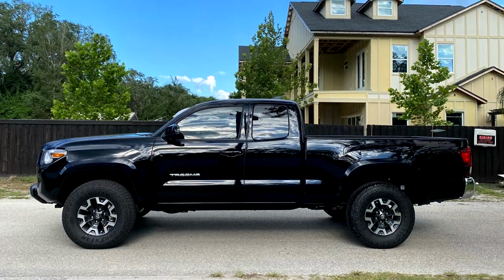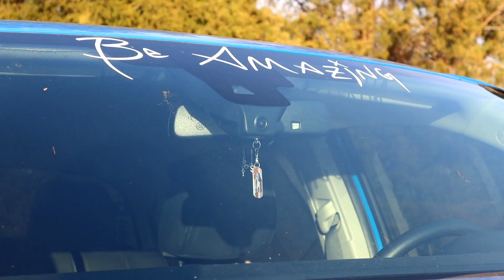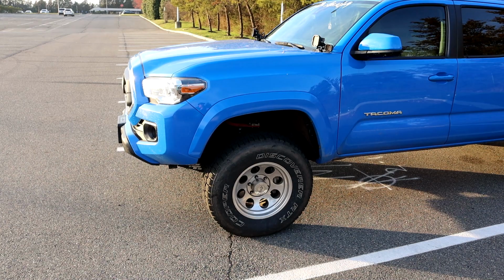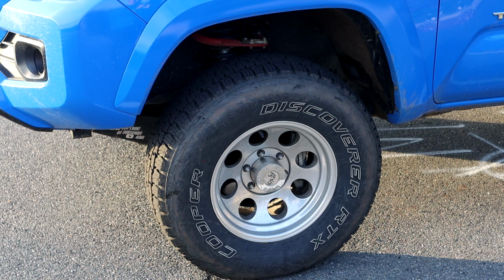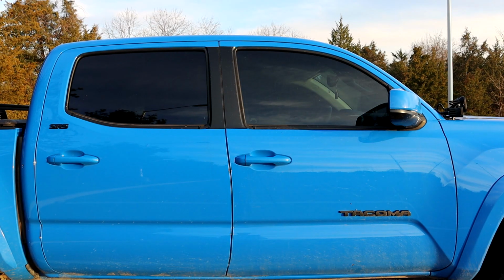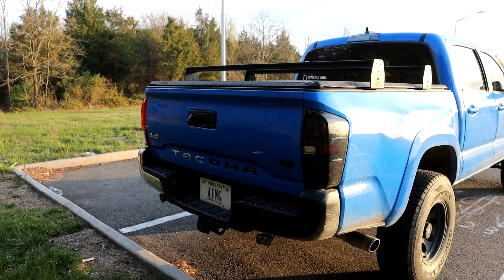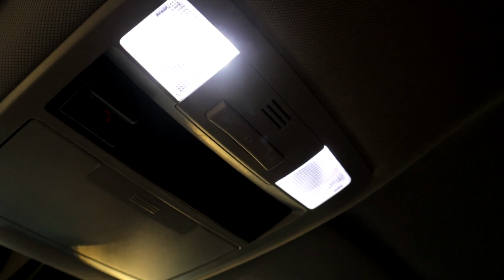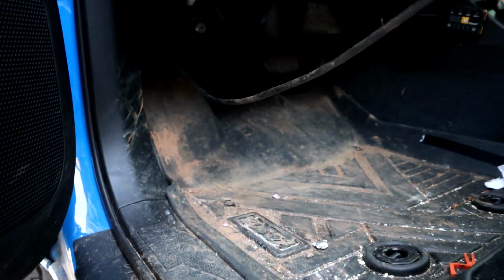Modding A Tacoma From 0 To Hero! How To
Thanks for stopping by, youre the best.